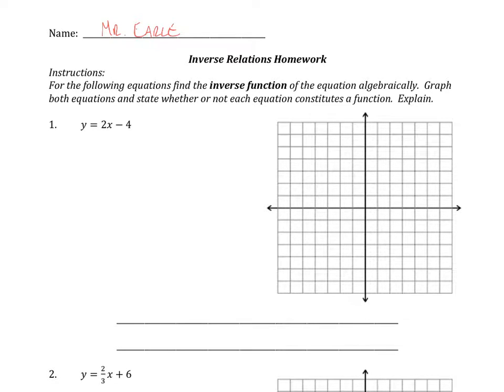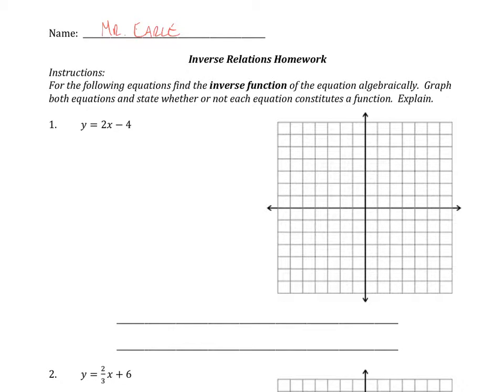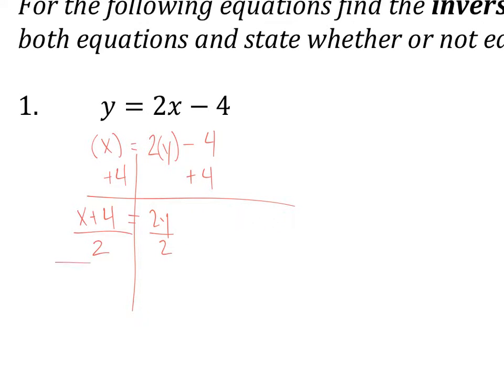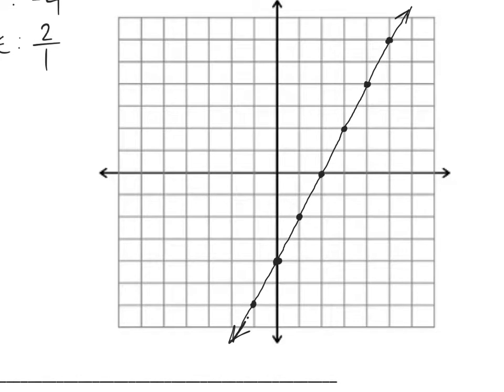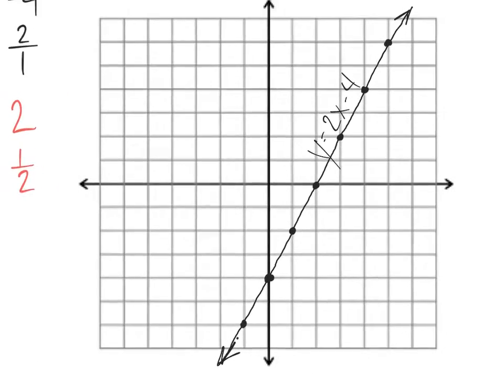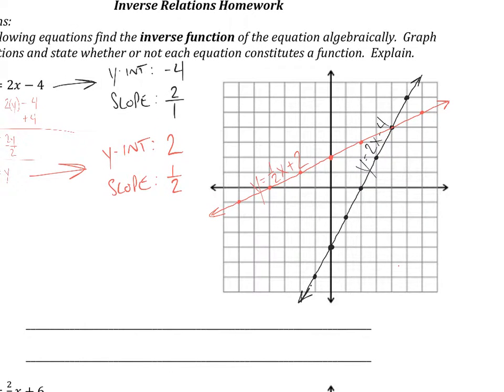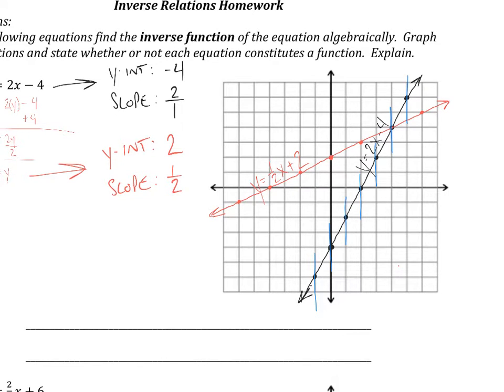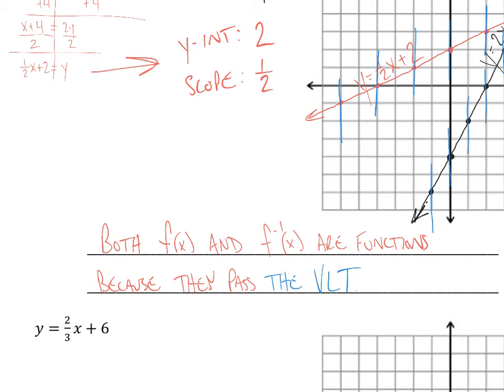Inverse Functions (Algebraic) HW #1